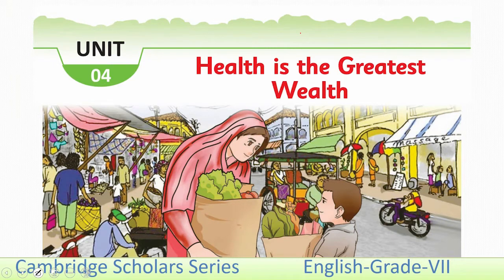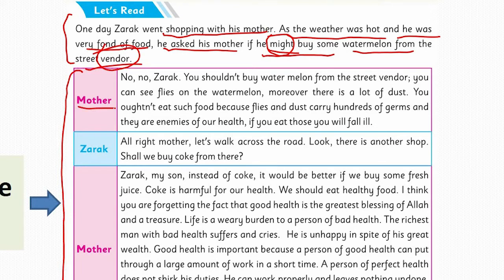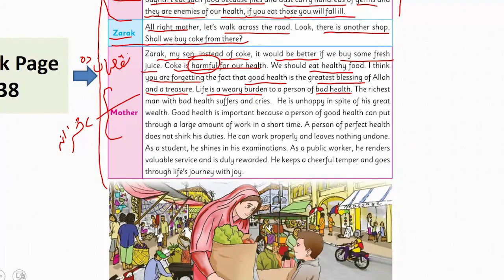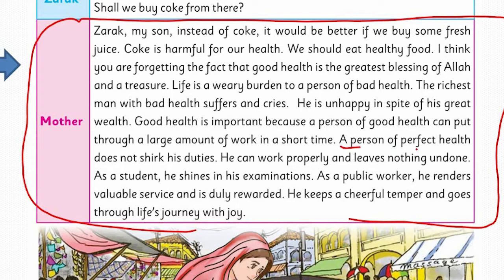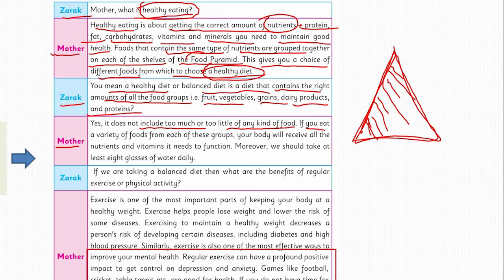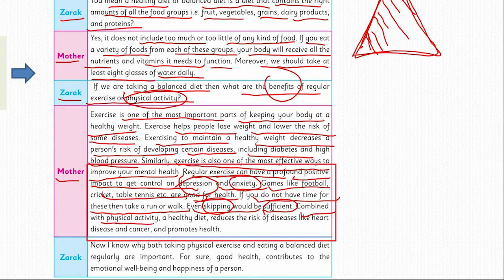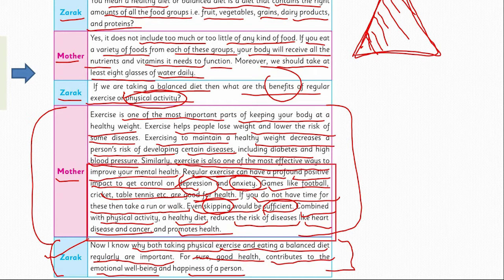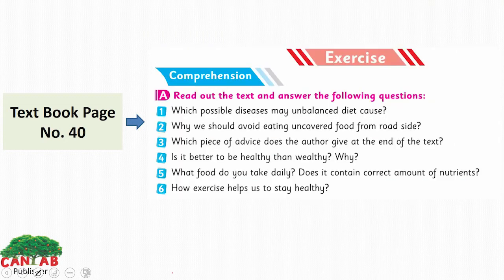English Class 7 Chapter 4 Lecture 5